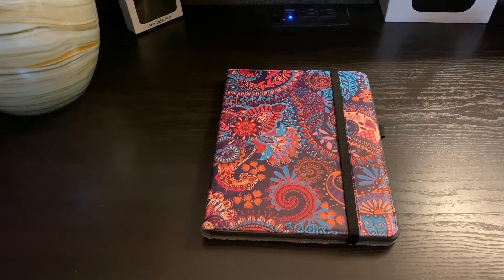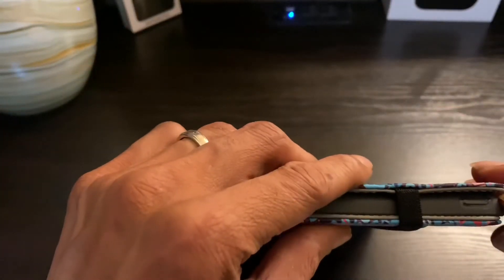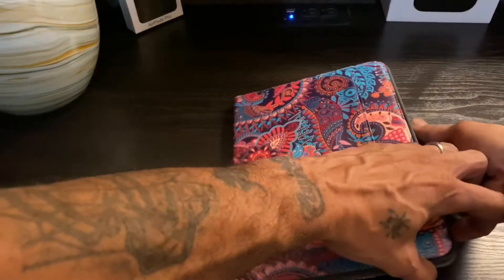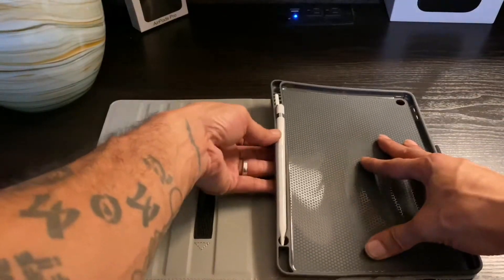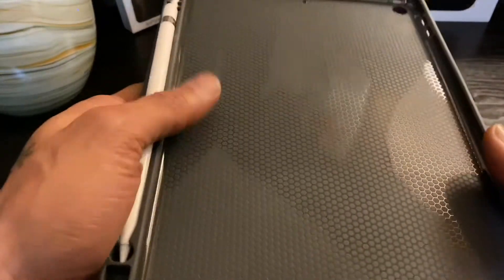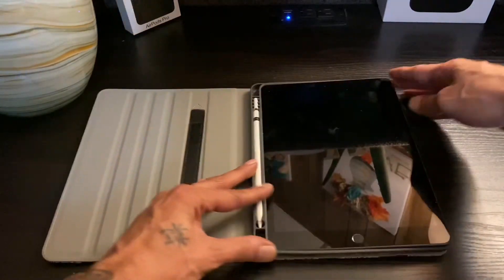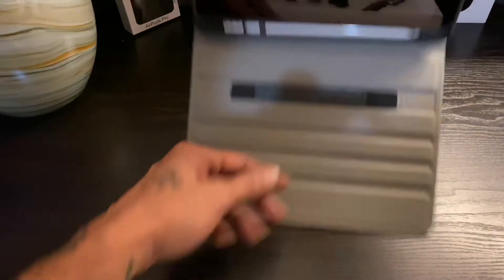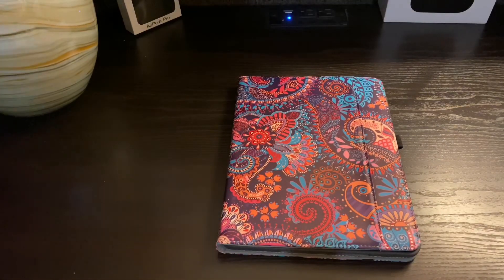7th Generation iPad 10.2 Case with Pencil Holder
Happiere Premium PU Leather iPad Cover Case for iPad 7th Generation 10.2-inch Retina Display, Auto Wake/Sleep, Magnetic Closure, Multiple Viewing Angles Stand Case

Check me out on social media for your custom apparel needs also!